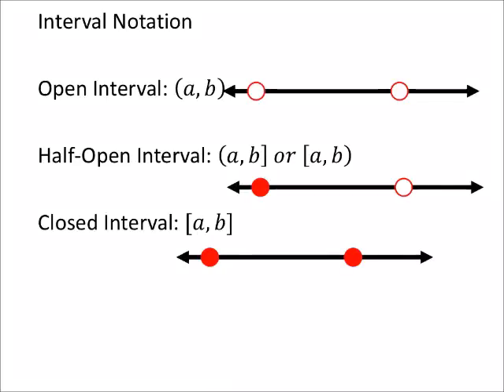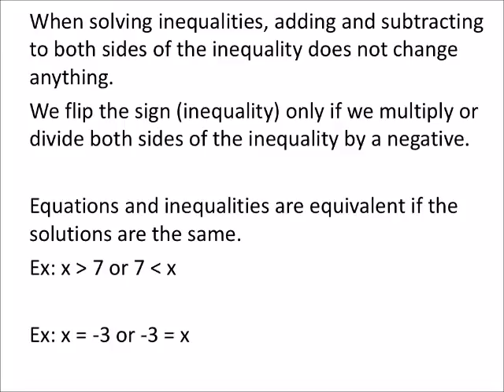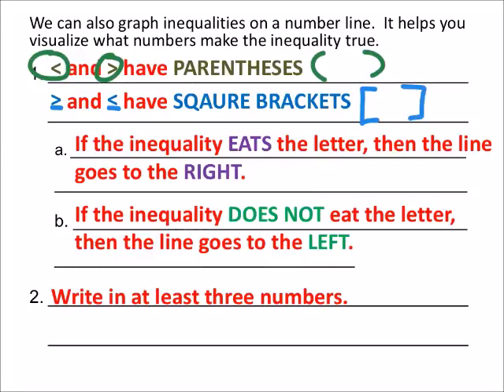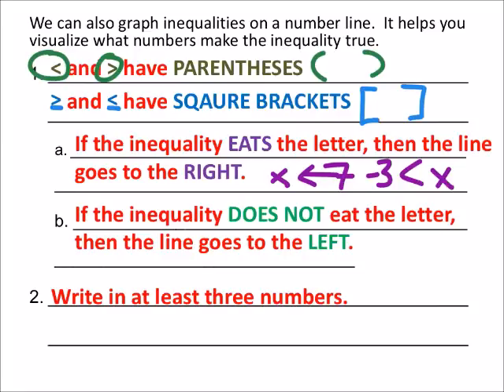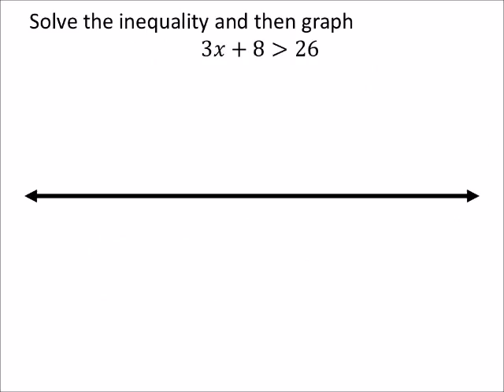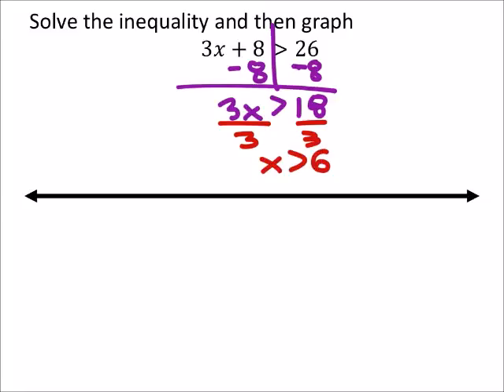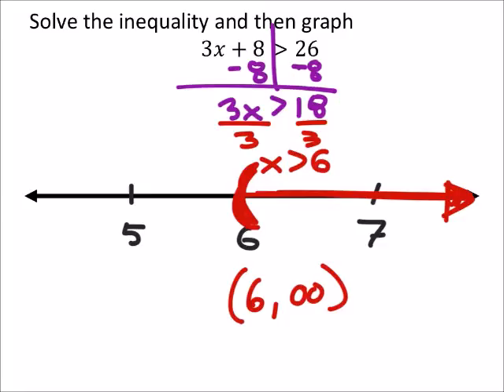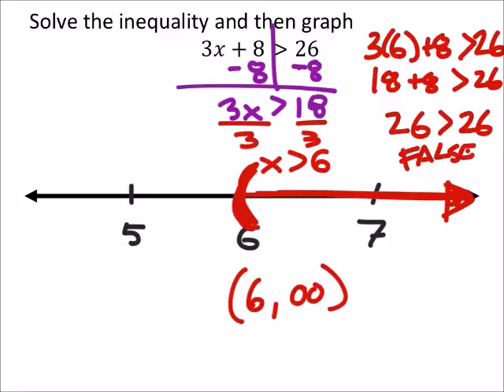Interval Notation and Graphing with Inequalities (with an Example) (a MATH 1010 Problem)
The problem:
Solve the inequality and then graph
3𝑥+8(greater than)26

The solution:
x (greater than) 6